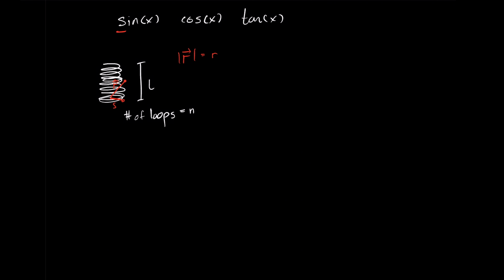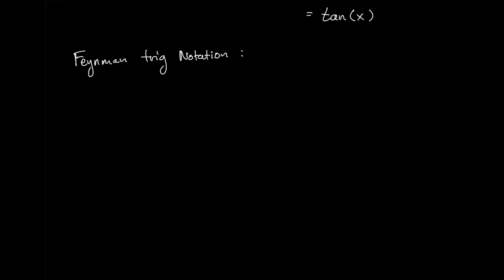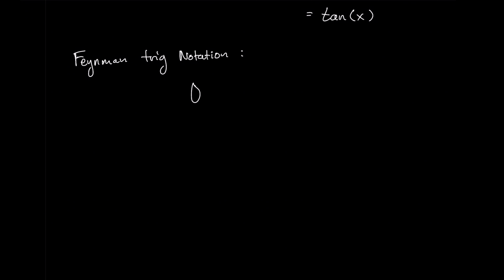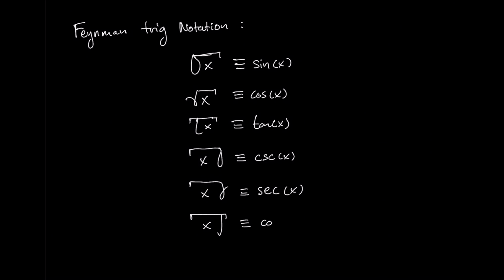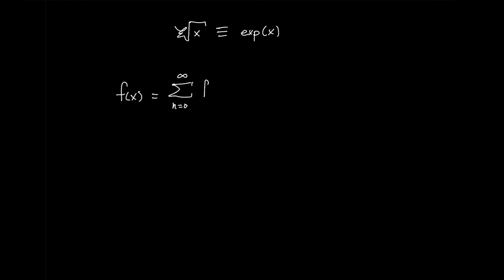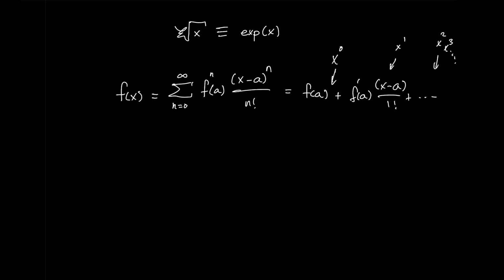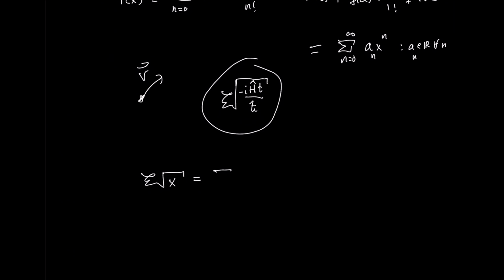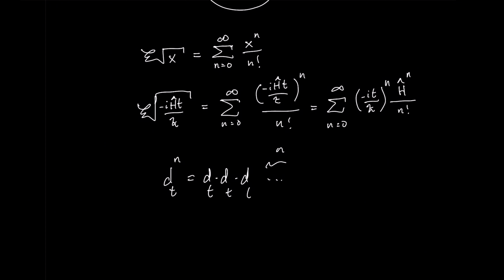Physicist Explains - New Exponential Notation and Generating Functions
In this video, we attempt to discuss various cases of notation abuse as motivated by the trigonometric functions sine, cosine, and tangent. The classical solution to our functional ambiguity issue is Feynman trig notation which ultimately offers a more elegant way of encapsulating all necessary and sufficient information. As a direct consequence of our conversation, the ambiguity of the exponential function is then brought to light, to which the newly developed Valle exponential notation is offered as a tangible solution.